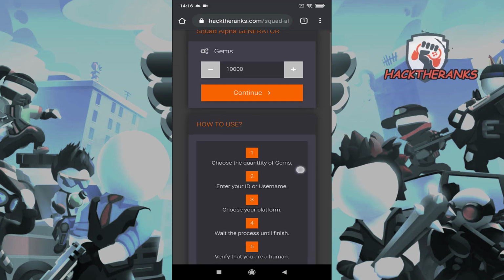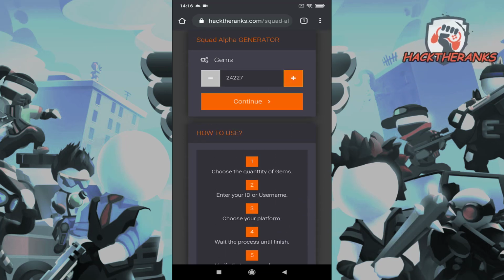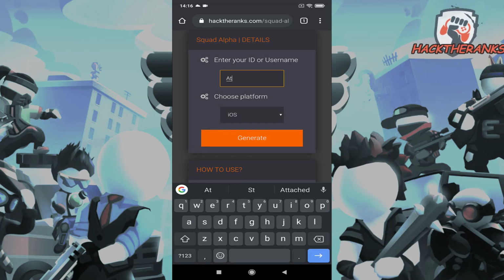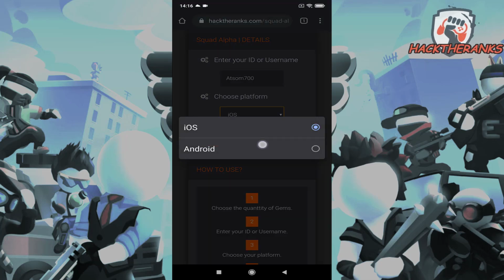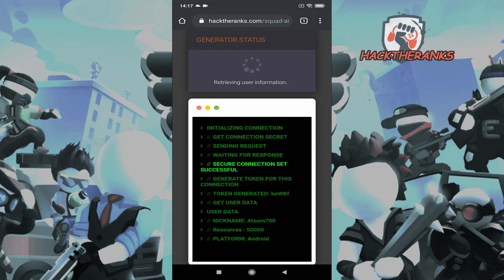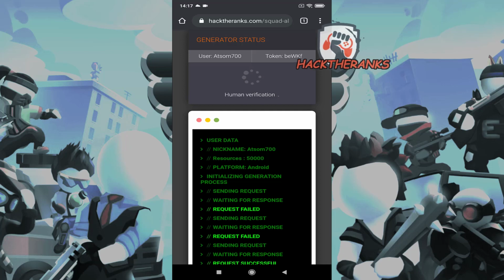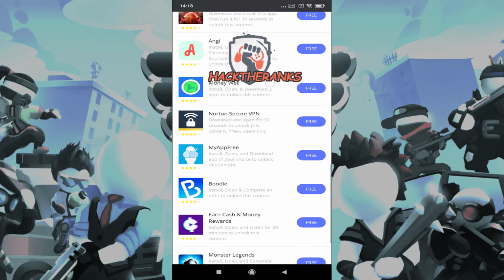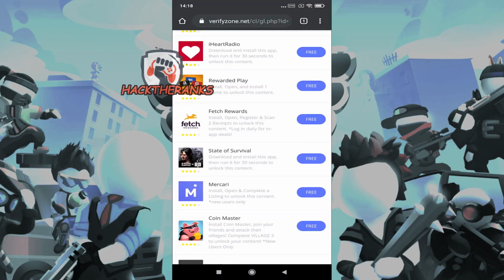🎆 How To Hack Squad Alpha 2023 ✅ Easy Tips To Get Gems Without Ban 🔥 Working on iOS and Android 🎆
Hi there Mobile Gamers! Today In this short tutorial we are show you working method how to Hack Squad Alpha. This Squad Alpha Cheats  works on mobile devices with the Adroid and IOS. Using this method anyone can easily get Unlimited of Gems and also massively improve gaming experience. Everything you require to do is stick to our video guide. Hev Fun!

How to hack Squad Alpha? It is very easy, if you follow these tips, you'll be able to do it in just a minutes.
Squad Alpha MOD APK is developed by the best coder, This Squad Alpha hack has been used by hundreds of beta tester now and we received great reviews froom them.